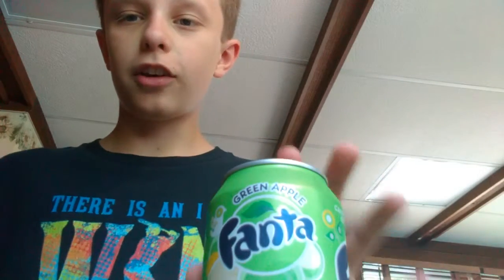Green apple Fanta drink review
Yeeeyeeeeee